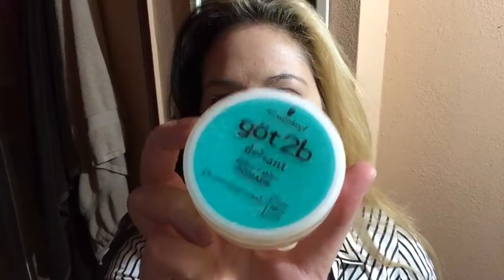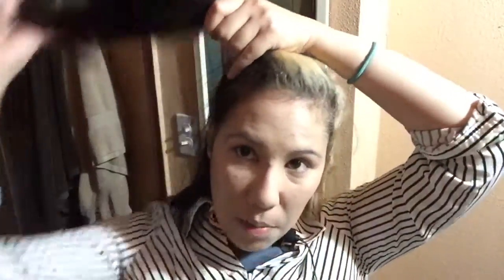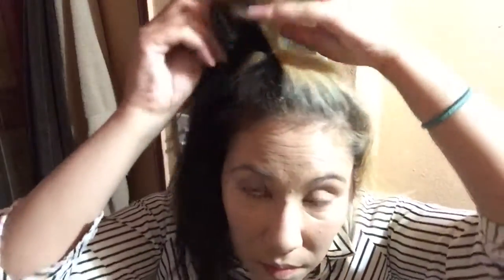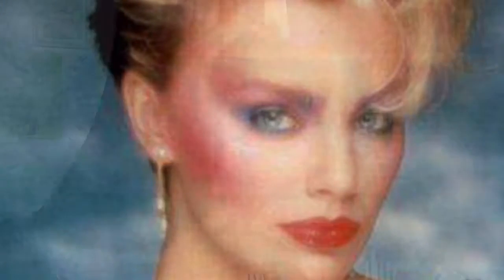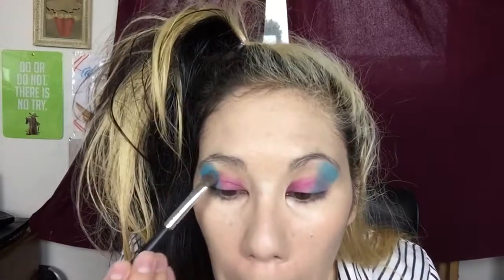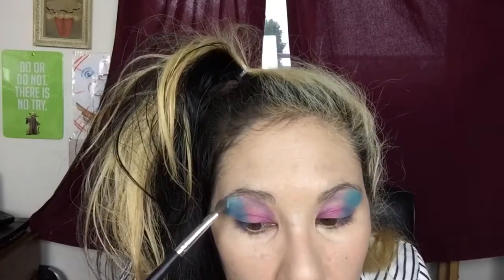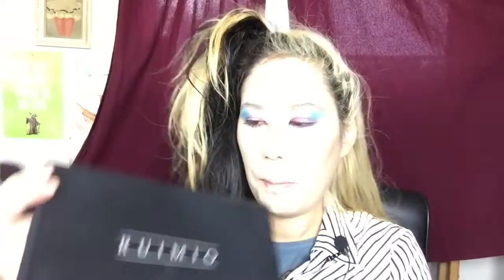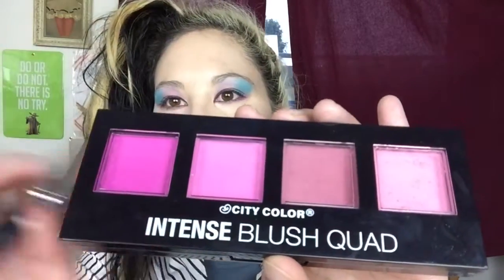TIME TRAVEL MAKE OVER 80s STYLE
Need a new look? Here's a tutorial for an 80s look! Totally to the max!